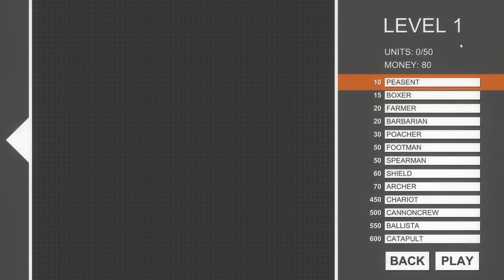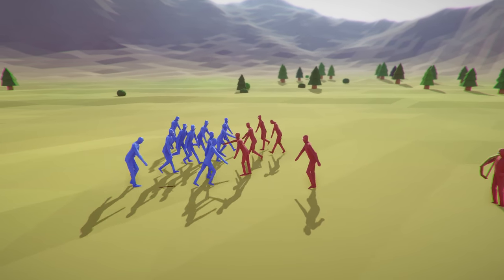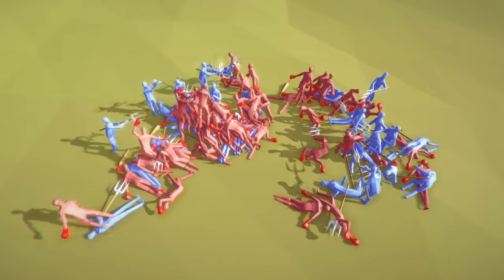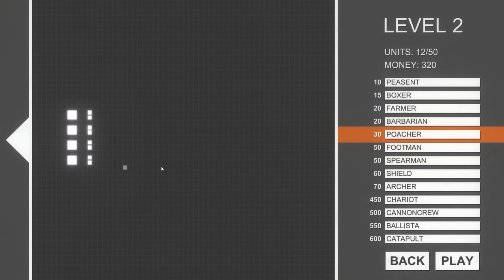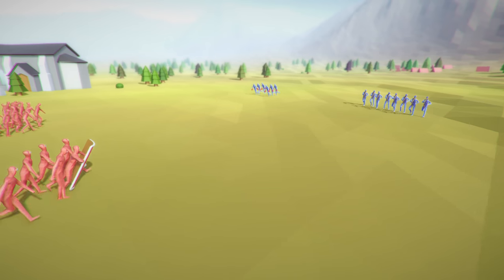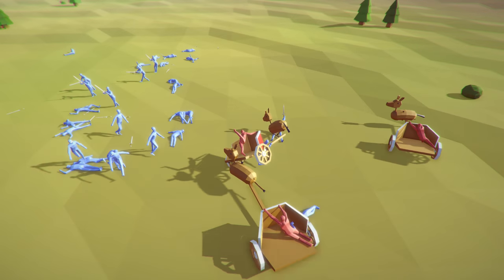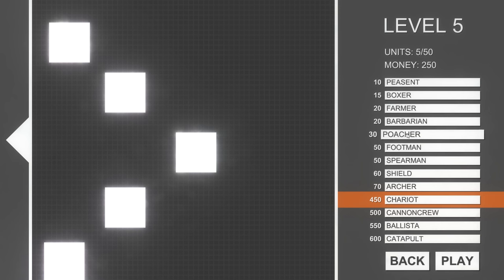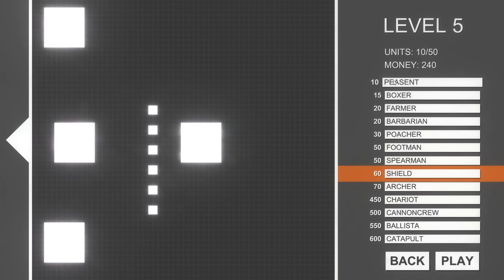Totally Accurate Battle Simulator - Wacky Waving Armies of Death! - TABS Funny Moments Gameplay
Welcome to Totally Accurate Battle Simulator! Totally Accurate Battle Simulator isn't really a Totally Accurate Battle Simulator, but more of a wacky battle simulation game featuring fun weapons and strange physics!

Totally Accurate Battle Simulator Gameplay Overview:

A physics based medieval battle simulator which lets you pit wacky waving armies against each other. You take the role of a Battle Commander as you place armies on the battle field. Watch as your minions destroy, or are destroyed by the red enemies!

Want Totally Accurate Battle Simulator Free?

Sign up for the Totally Accurate Battle Simulator download (Alpha test)